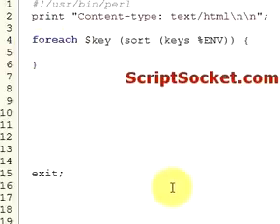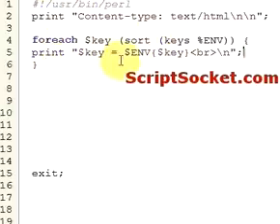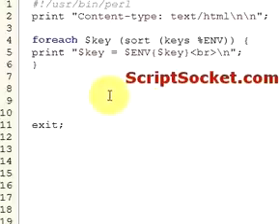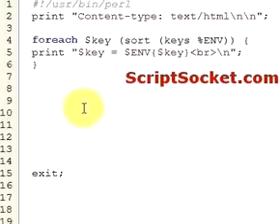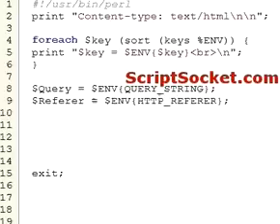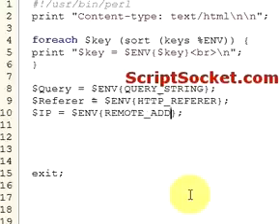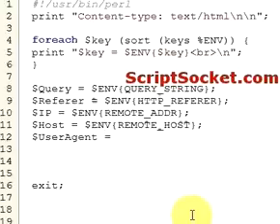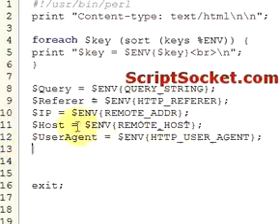41 Environmental Variables